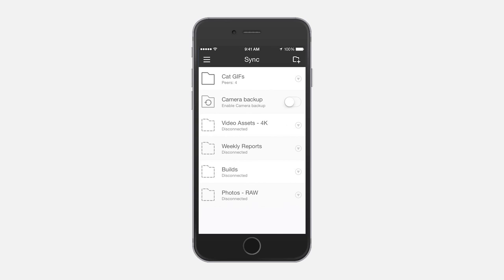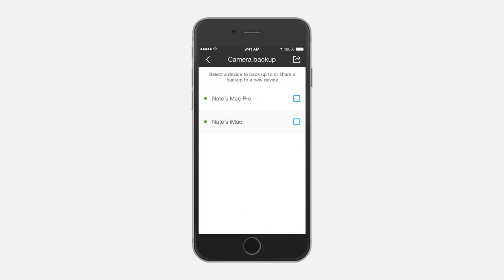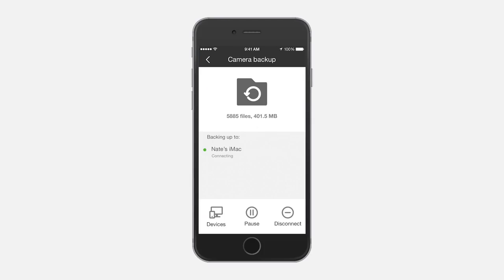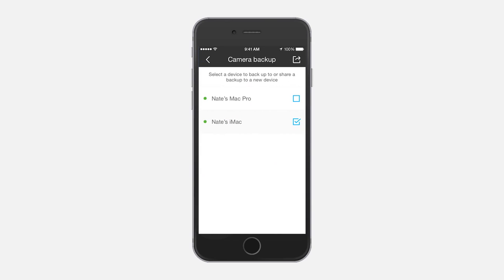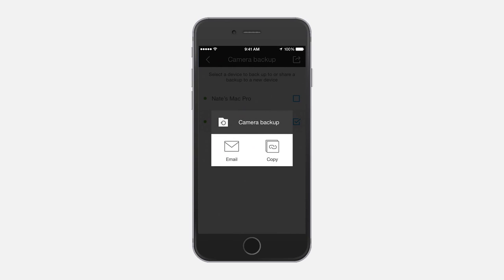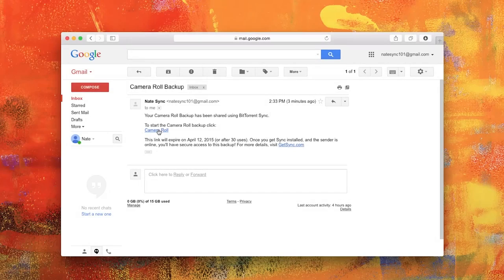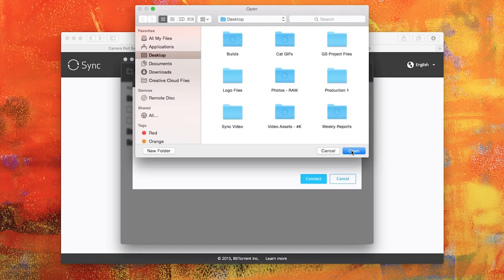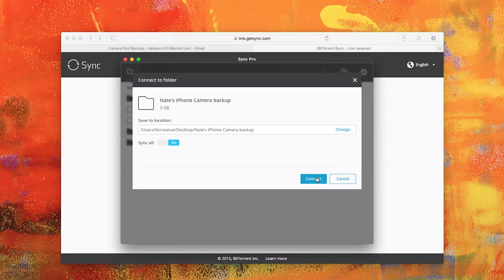Resilio Sync Backup Your Mobile Photos and Videos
How to use Resilio Sync (formerly BitTorrent Sync) to backup your mobile photos and videos